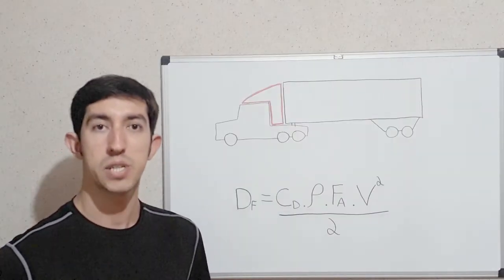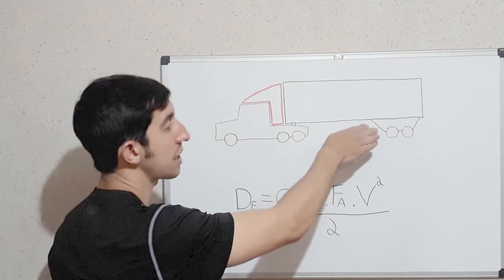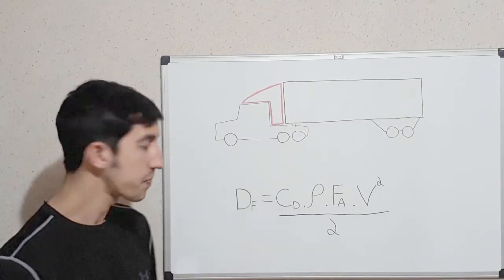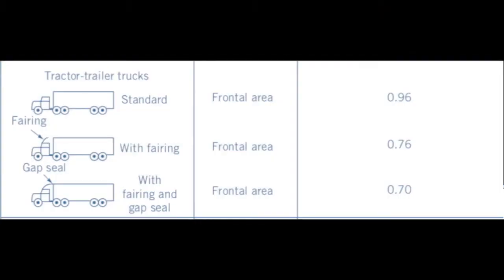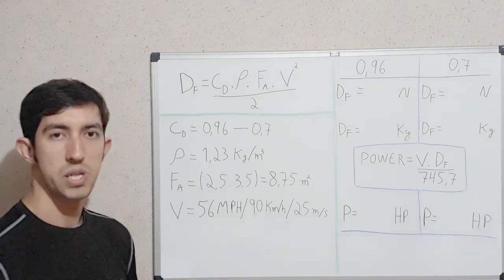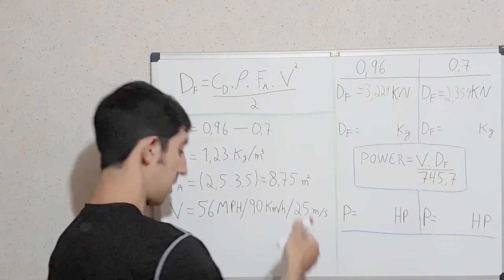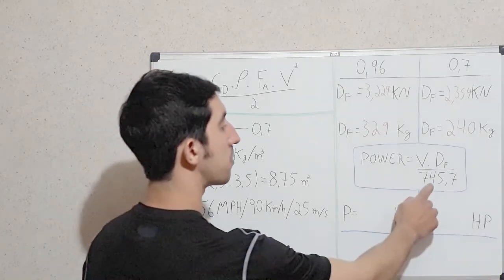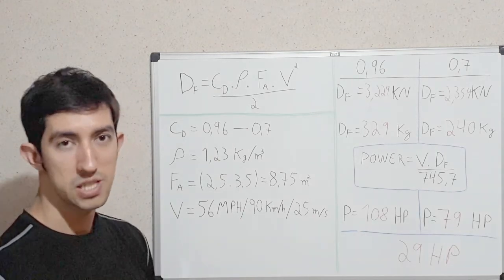TRUCK AERODYNAMICS vs HORSEPOWER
This video is an explanation on how the fairing installed on a truck can effect the amount of horsepower needed to travel at certain speed, which directly changes the fuel economy.